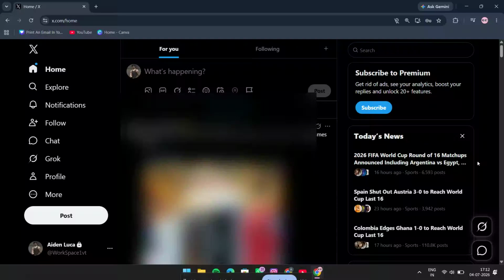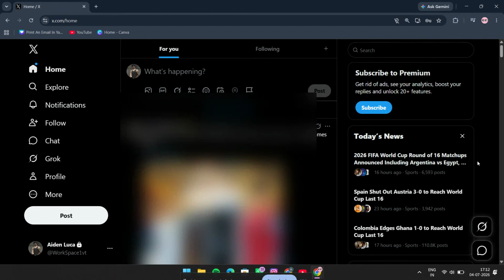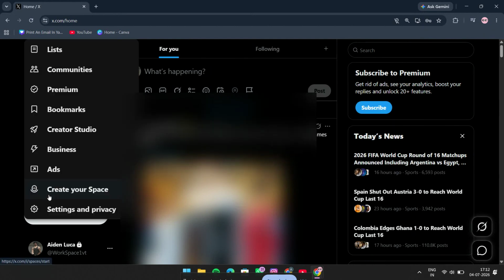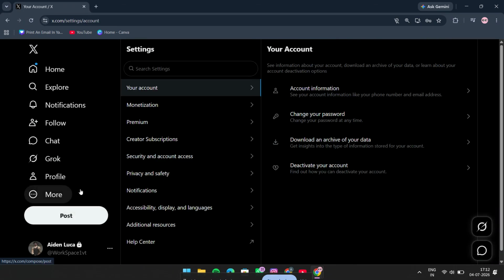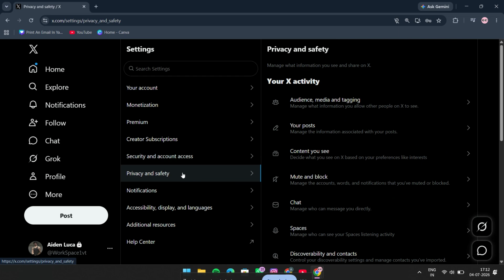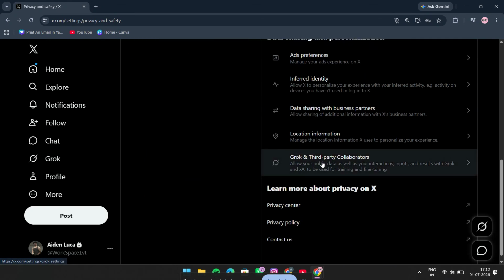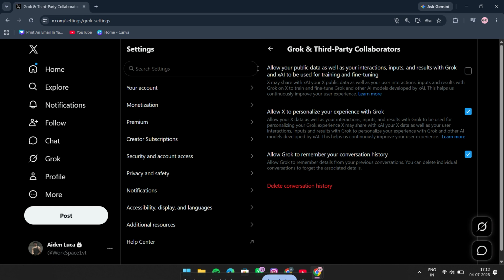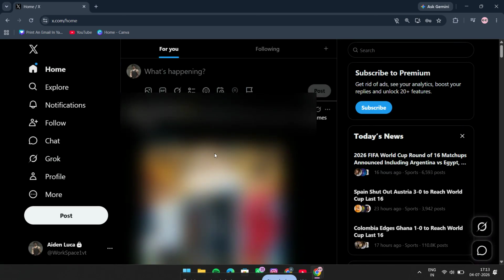How To Stop XAI From Accessing Our Public Data In X.Com / Twitter [Privacy Guide]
Learn how to stop xAI from accessing your public data in X.com / Twitter by turning off the right privacy setting.
A quick step-by-step guide showing exactly where to find Grok and Third-Party Collaborators and disable public data access.

🕚Timestamps:
0:00 Intro
0:12 Open More In The Left Navigation Bar
0:20 Go To Settings And Privacy
0:28 Open Privacy And Safety
0:36 Select Grok And Third-Party Collaborators
0:45 Turn Off Allow Your Public Data
0:53 Outro

✍️What You'll Learn In This Video:
• How To Find Settings And Privacy
• How To Access Privacy And Safety Controls
• How To Locate Grok And Third-Party Collaborators
• How To Turn Off Public Data Access

💡Pro Tips For X Privacy Settings:
• Review your privacy settings regularly for new platform changes.
• Turn off any data-sharing options you do not recognize.
• Check connected services if you want tighter account control.
• Revisit these settings after major X updates.

x, xai, twitter, privacy, settings, grok, privacysafety, accountsecurity, tutorial, howto, x privacy settings, stop xai access, public data, third party collaborators, x tutorial, twitter tutorial